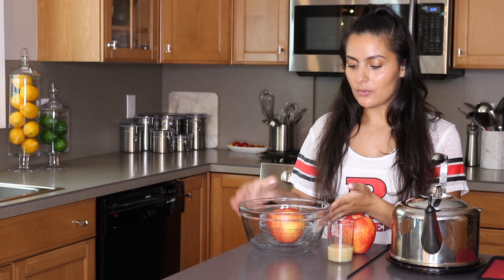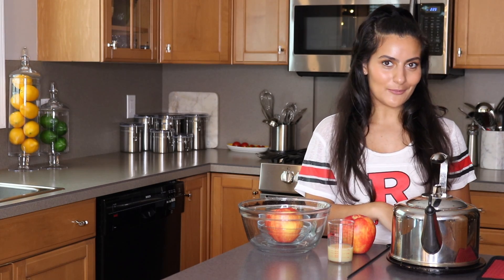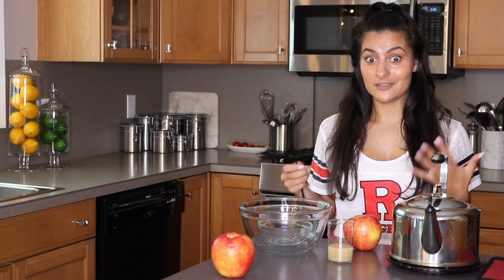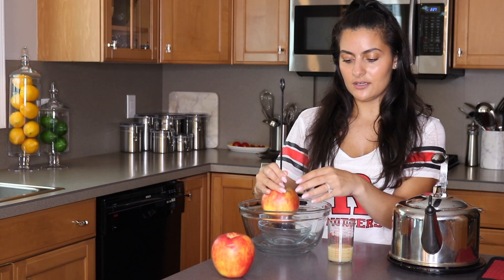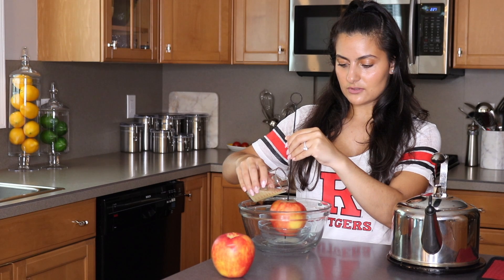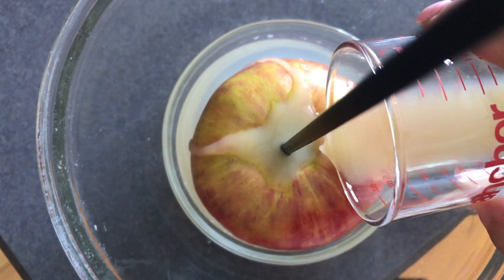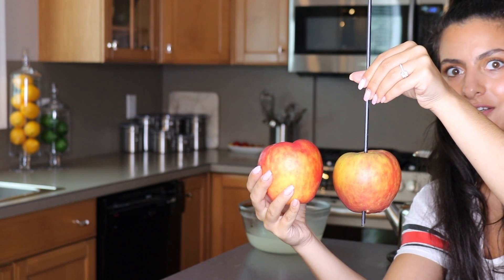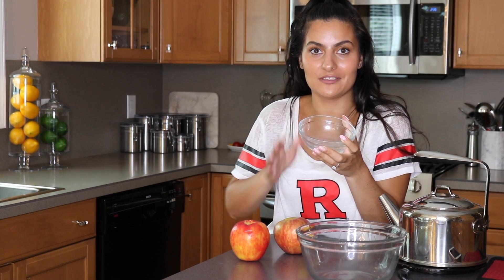REMOVING WAX FROM APPLE | Experiment | How To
"Wax coated apples can lead to health hazards like respiratory issues, ulcers or even infections. There are times when you can feel some discomfort after eating them. It is always good to get rid of the wax before consuming it." - Dietitian Mehar Rajput

This video shows you just one experimental way of how to remove wax from an apple. This technique works with other fruit as well. The wax found on fruit can be made from natural or petroleum - based substances. It is used as a preservative and to also make the apples look more visually appealing on the shelves of supermarkets.

If you don't want to eat waxed apples then try this out!

*If you didn't want to go through this entire experiment, you could take a knife and CAREFULLY scrape around the apple. Wax will also be visible this way.*